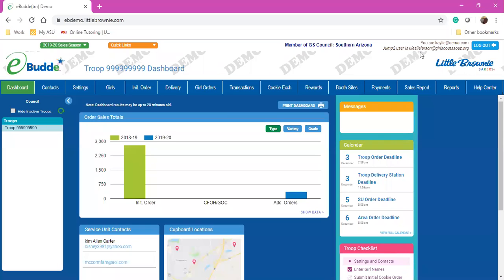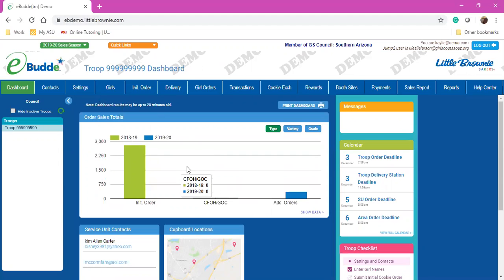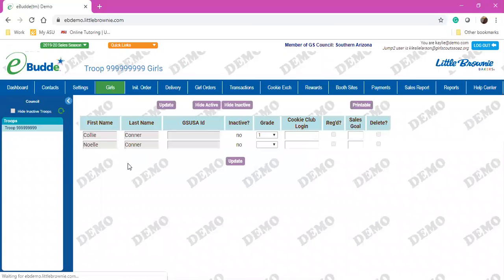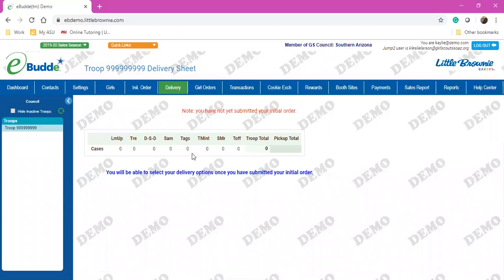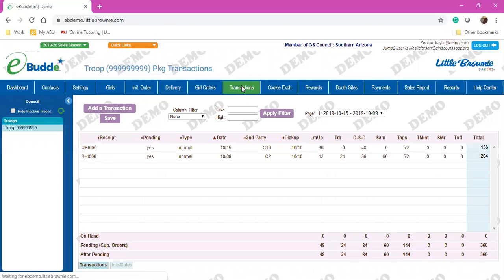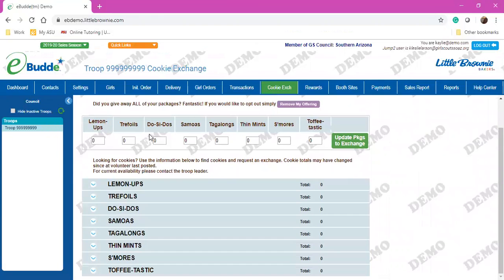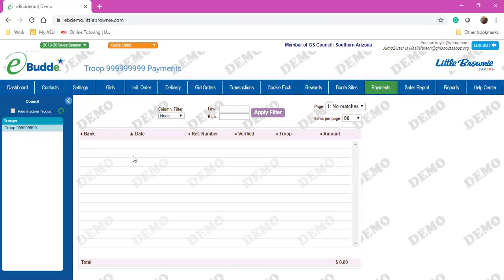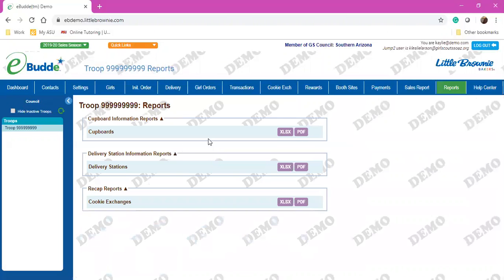eBudde 101 General Overview